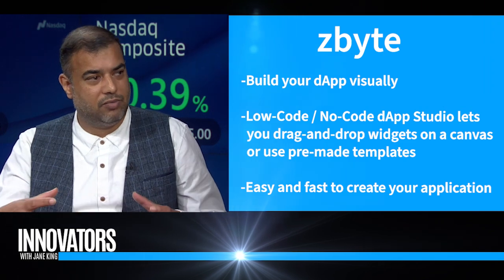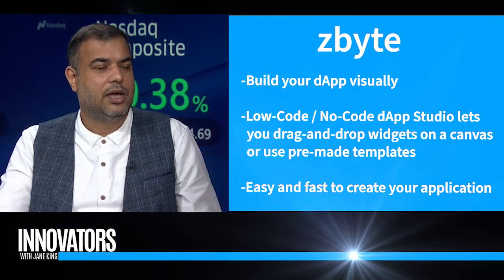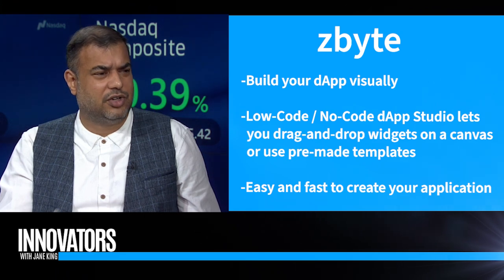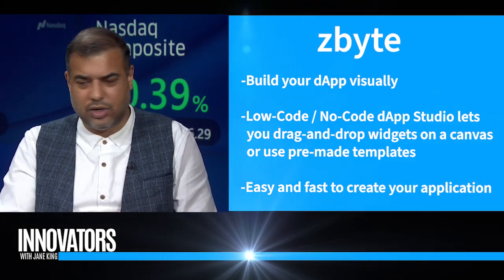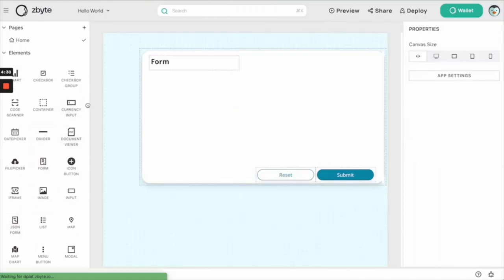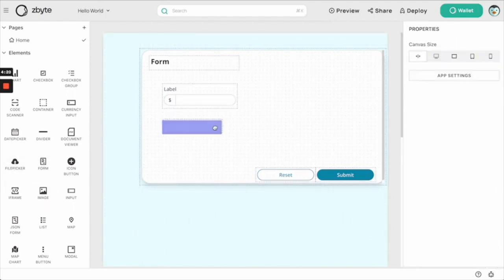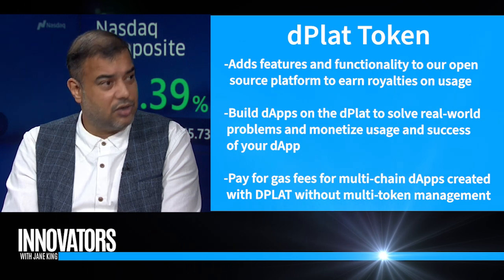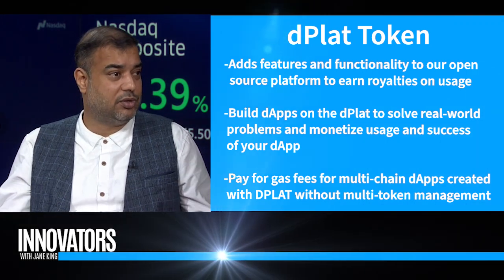zbyte: The dApp creator platform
(FROM COMPANY WEBSITE)
Zbyte:

Simplifying Blockchain Adoption for Enterprises

Transition from Web 2.0 to 3.0 using the power of opensource dPlat

Crypto management module
We manage your crypto to help keep crypto assets of your balance sheet

Hybrid Blockchain Structure
On/off chain management tool ensures control over sharing permissions

Low Code/No Code Platform
User friendly and intuitive interface so any team can easily add smart contract logic to applications

Consortium Management
Add collaborators for end-to-end value chain data aggregation

Existing Identity Management Integration
Use corporate ID's to interact with the blockchain and others within the organization

Integration of System of Record
Connect existing databases to import data including Oracle, SAP, Microsoft Dynamics, and more